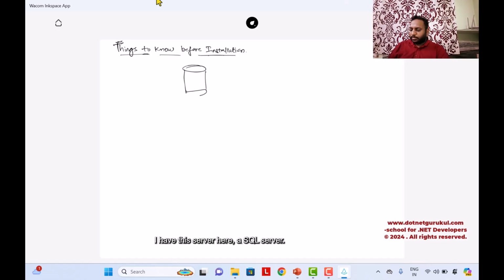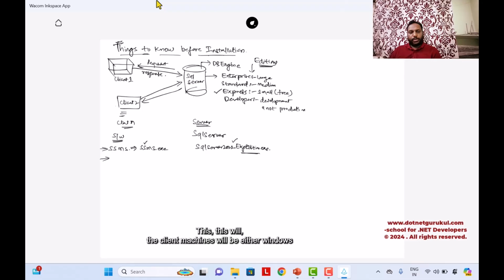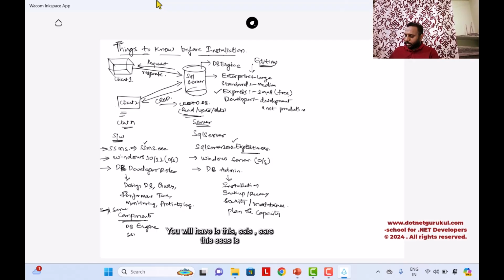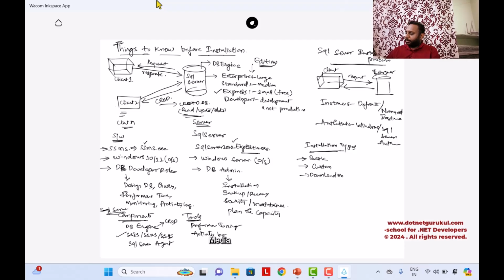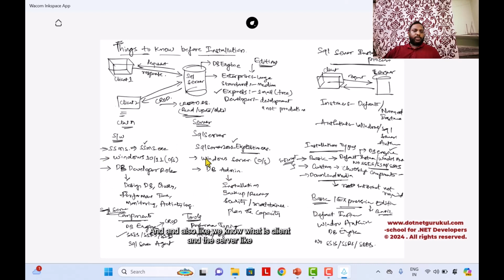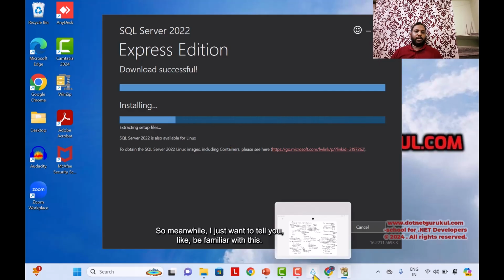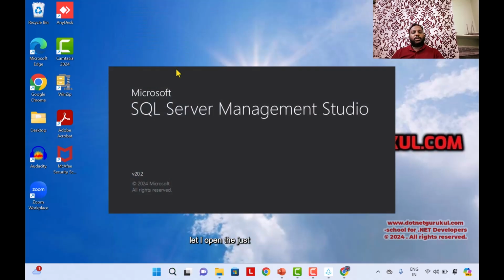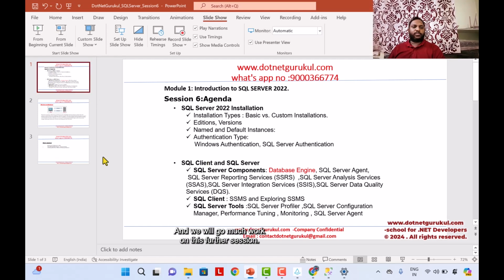Install SQL Server 2022 and SSMS the Right Way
Get up and running with SQL Server 2022 in no time!

In this comprehensive tutorial, we walk through the essential first steps of working with SQL Server 2022. From the initial Installation to configuring SQL Server Management Studio (SSMS), we cover the core Components and Instances you need to understand to build a solid database foundation.

What you’ll learn:

Step-by-Step Installation: A clear guide to installing SQL Server 2022 Developer Edition.
SSMS Setup: Installing and connecting to your database using SQL Server Management Studio.
Understanding Instances: The difference between default and named instances and when to use each.
Core Components: An overview of the Database Engine, Analysis Services, and other key features.
Verification: How to ensure your installation is successful and ready for development.